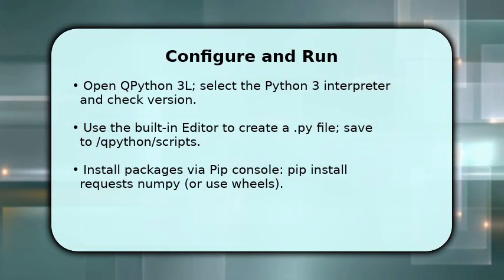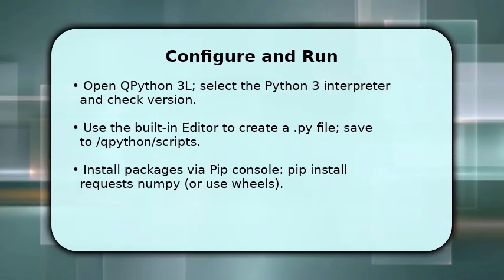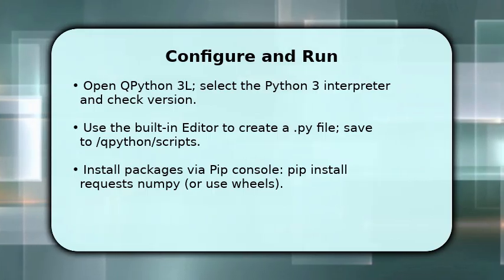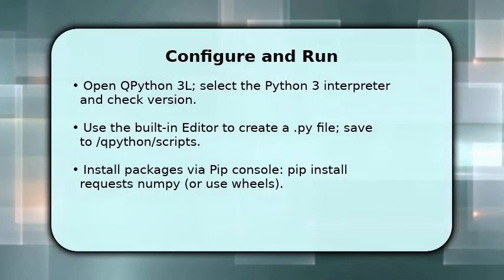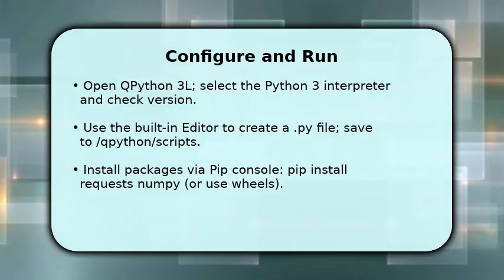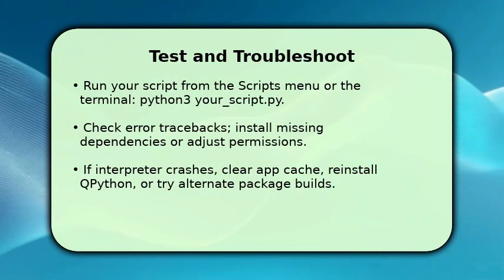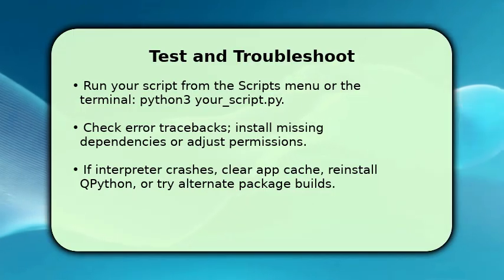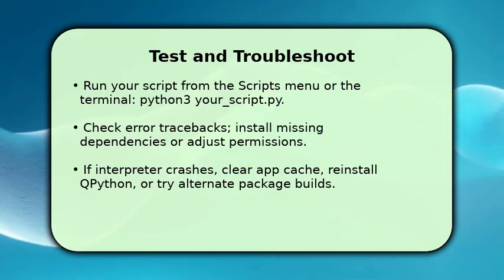How to Use Qpython 3l on Android - Easy Guide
Dive into the world of Python programming on your Android device using QPython3L. This easy guide walks you through setting up, installing, and executing simple scripts with this powerful tool for mobile developers.